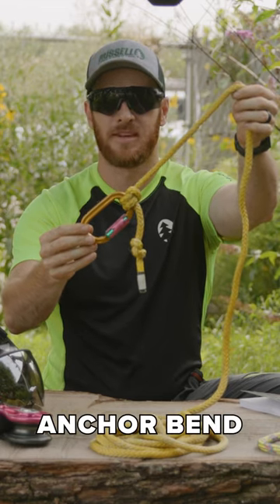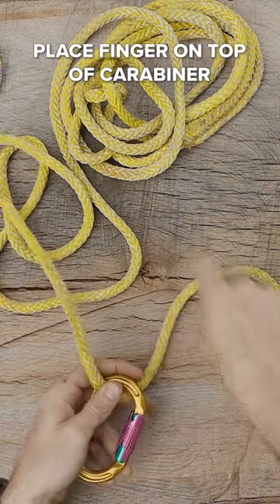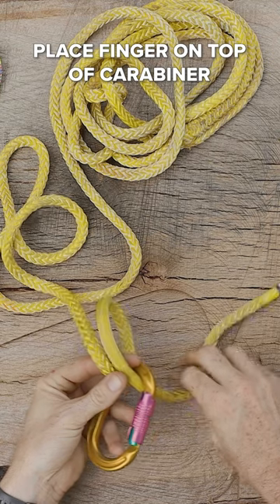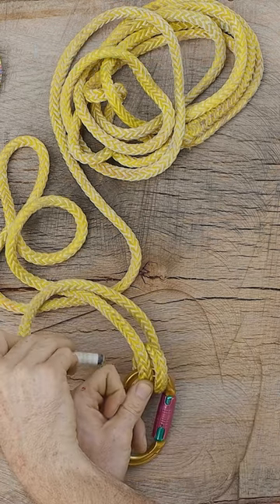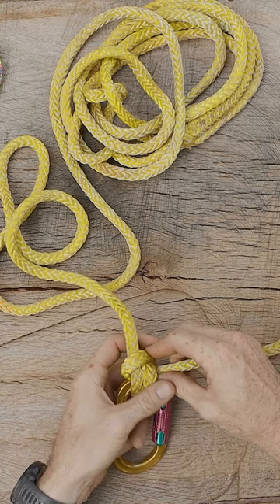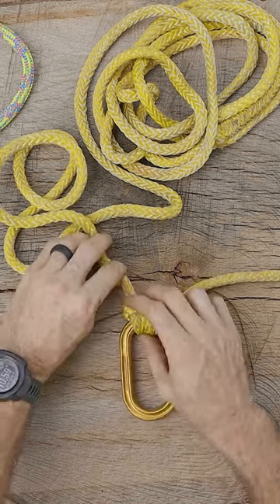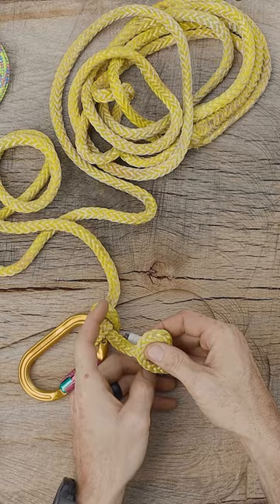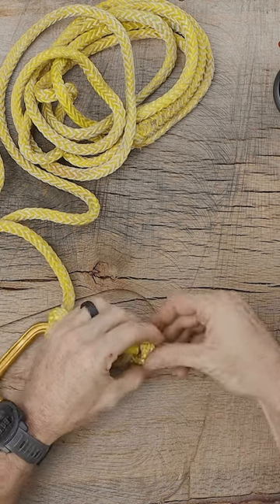Anchor bend knot tutorial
How to tie the anchor bend knot by ISA Certified Arborist Jacob Nau, our training and development manager! Check out our YouTube channel for a more in-depth, informational video on the anchor bend knot!